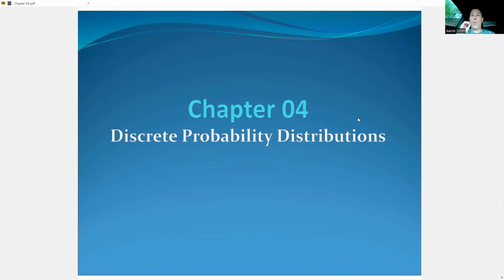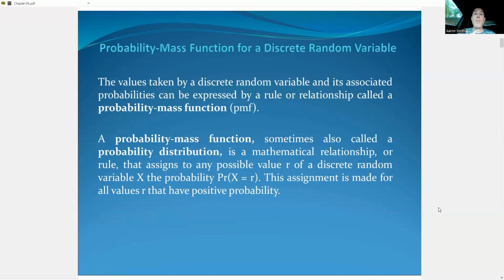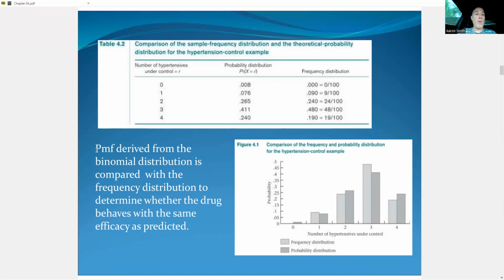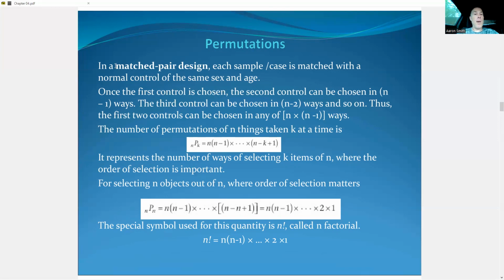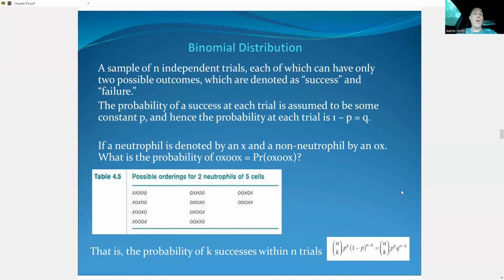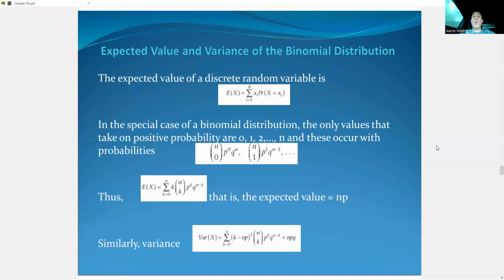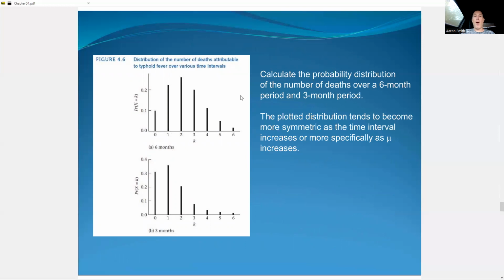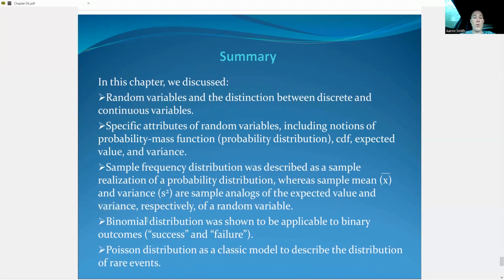Fundamentals of Biostatistics - Rosner - 04 Discrete Probability Distributions